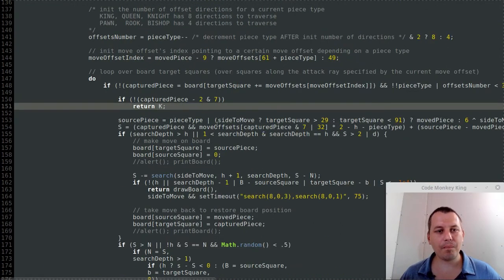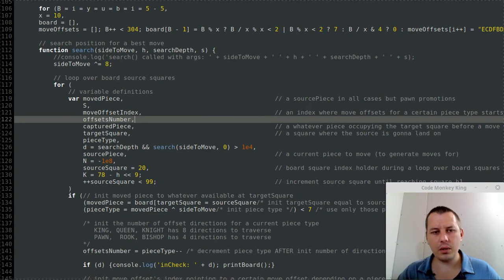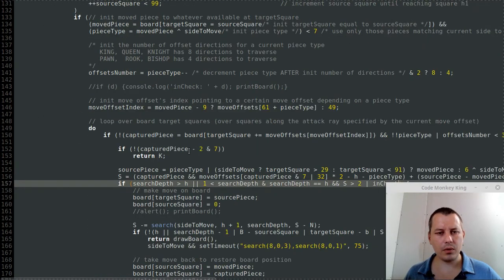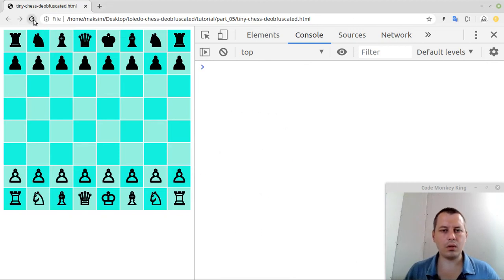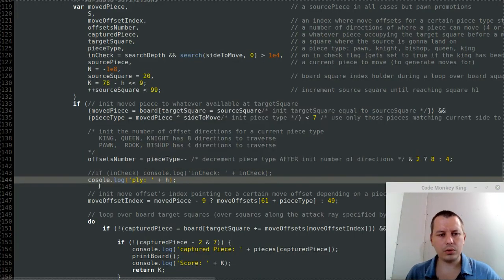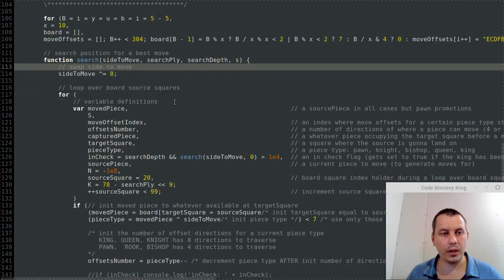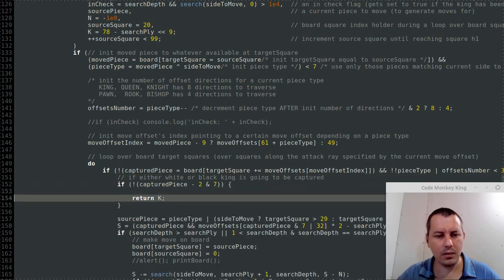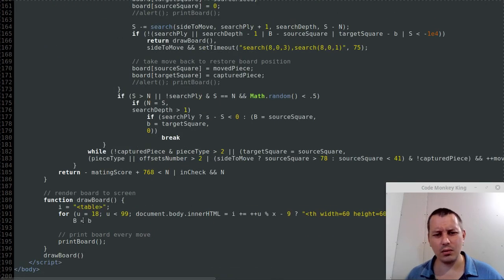Deobfuscating world's smallest chess program in JS - part 5 - breaking down king capture logic